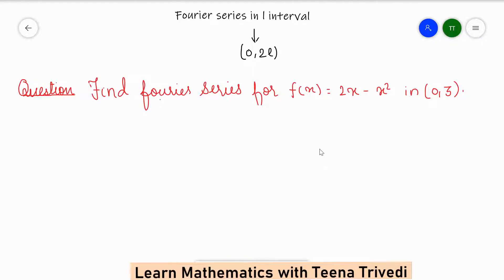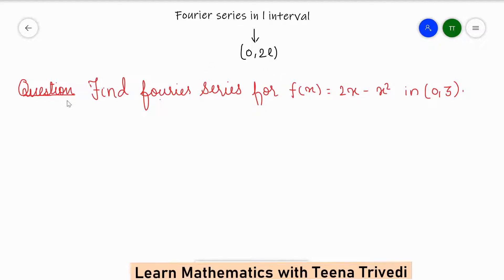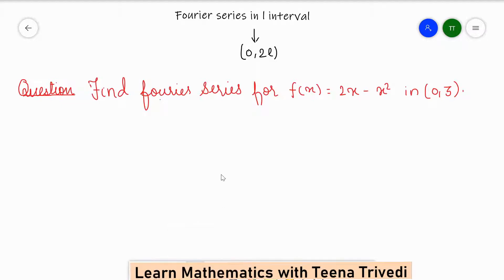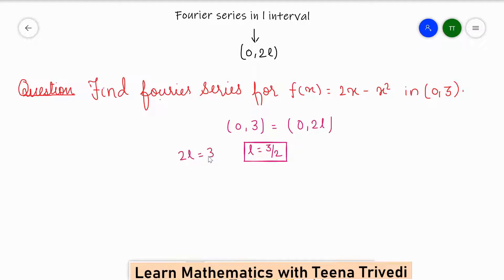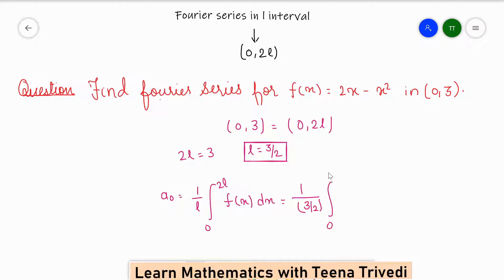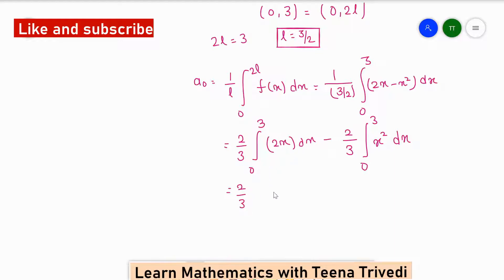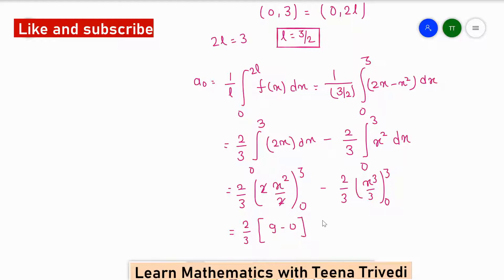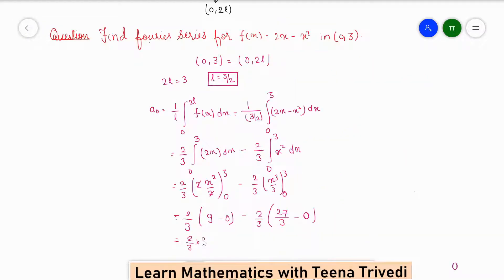Fourier Series in limit (0, 2l)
Channel link

You can watch videos of Important modules of Engineering Mathematics like

Laplace transformation

Fourier Series

Mini Project Presentation